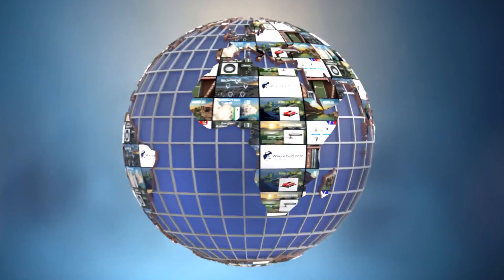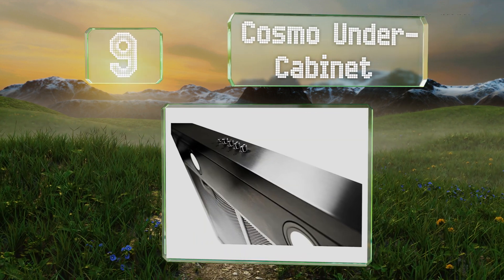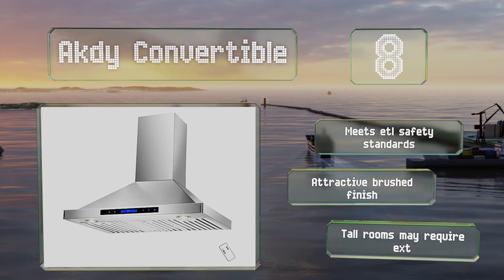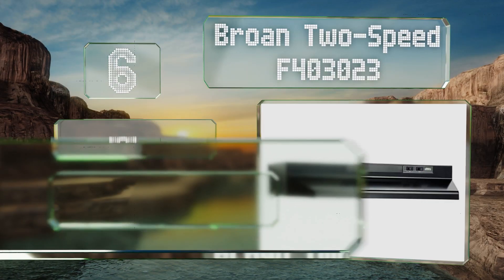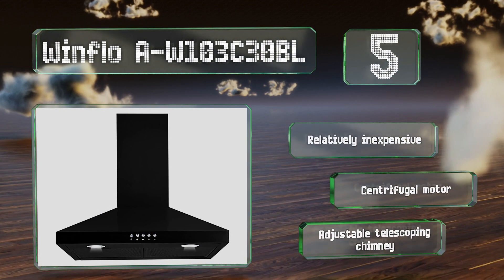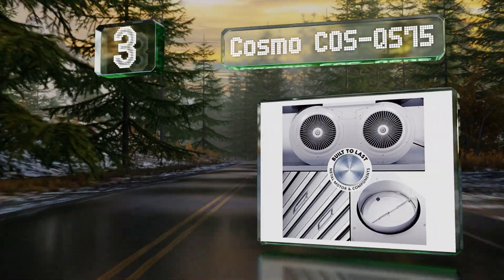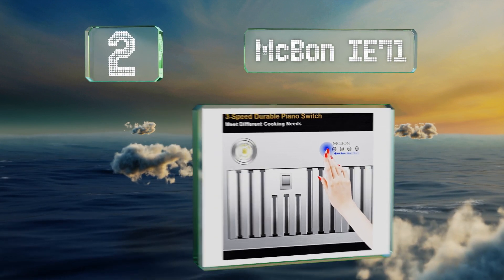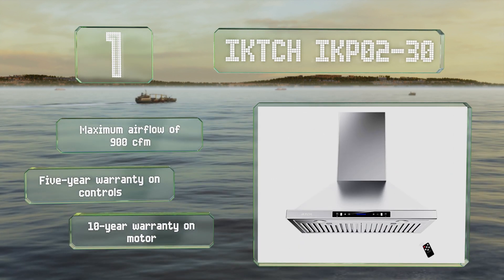10 Best Ductless Range Hoods 2021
Our complete review, including our selection for the year's best ductless range hood, is exclusively available on Ezvid Wiki.

Ductless range hoods included in this wiki include the air king advantage, mcbon ie71, cosmo cos-qs75, akdy convertible, winflo a-w103c30bl, iktch ikp02-30, perfetto pkb-rh0279, cosmo under-cabinet, broan two-speed f403023, and kobe brillia.